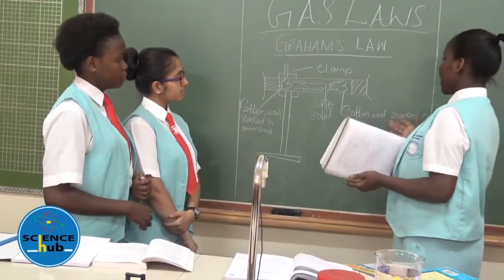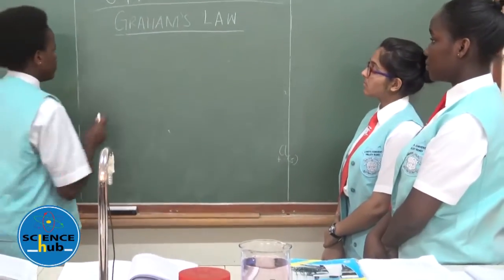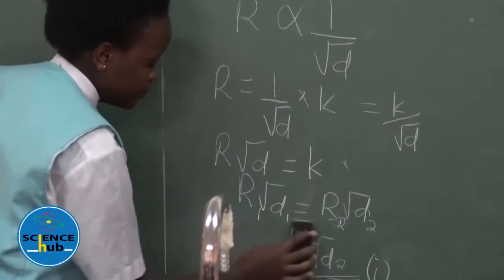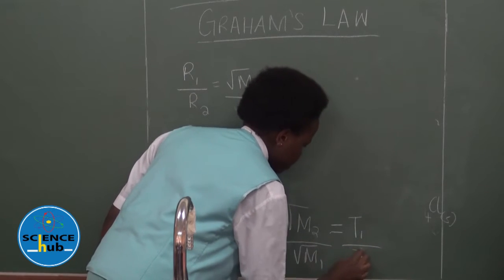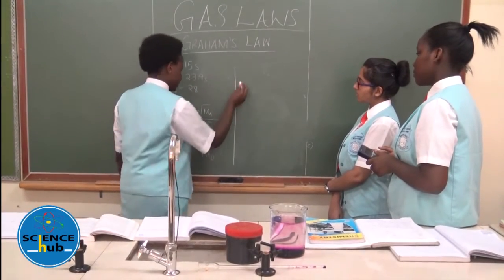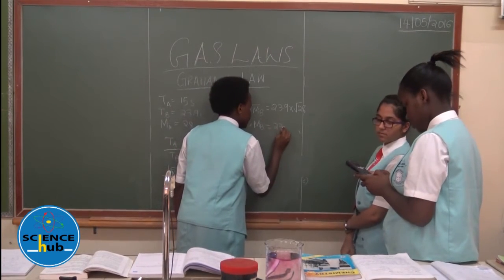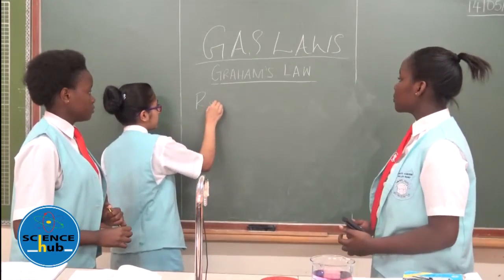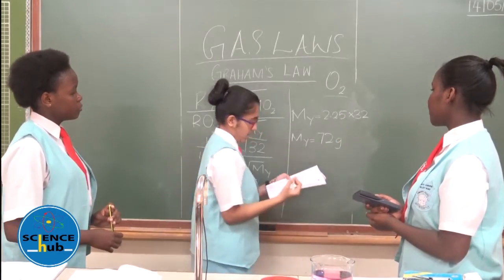SCIENCE HUB Loreto Convent VR Chemistry Form3 LESSON2 ION FORMATION OXIDATION NUMBERS RADICALS KCSE